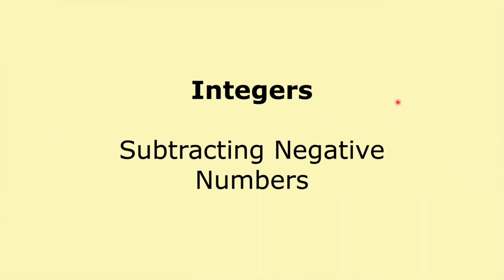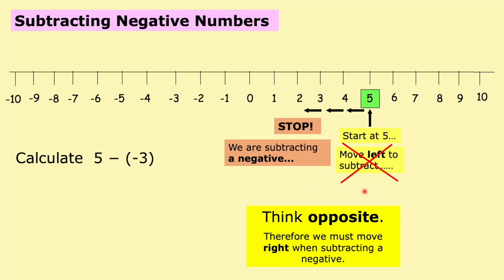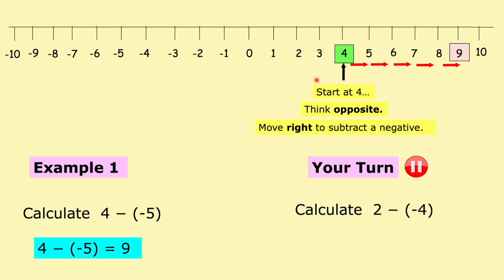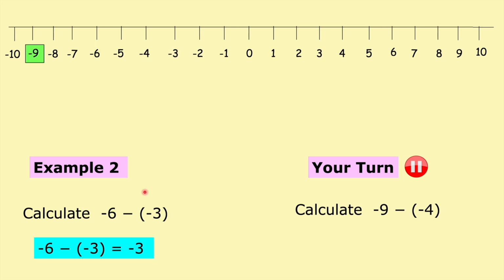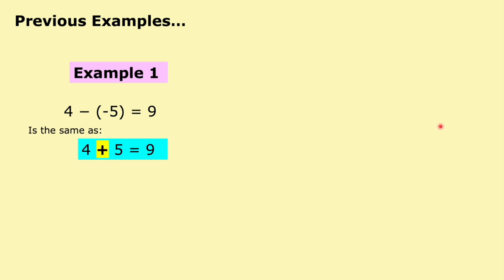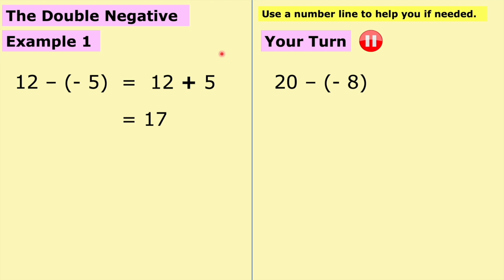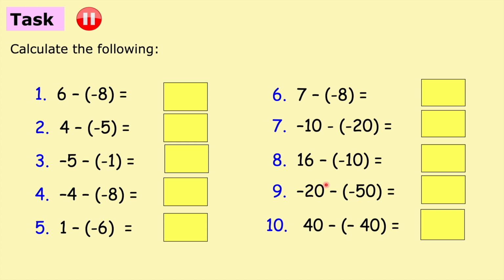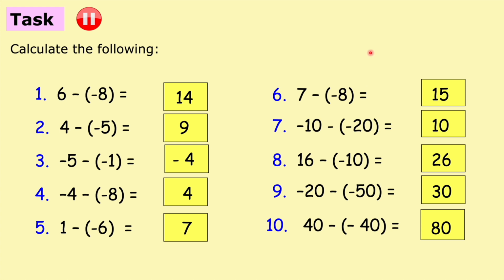Integers - Subtracting Negatives